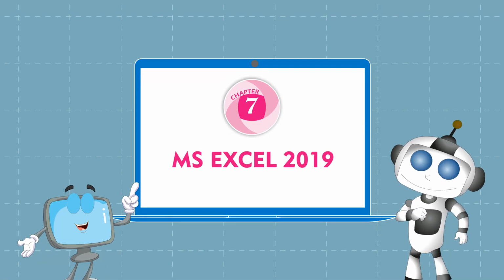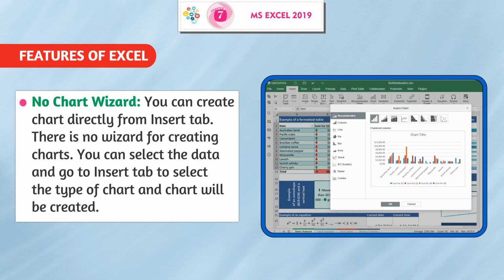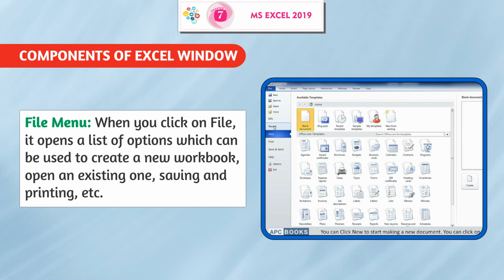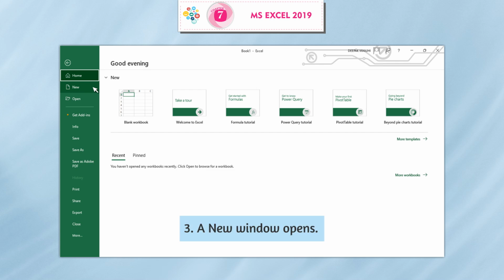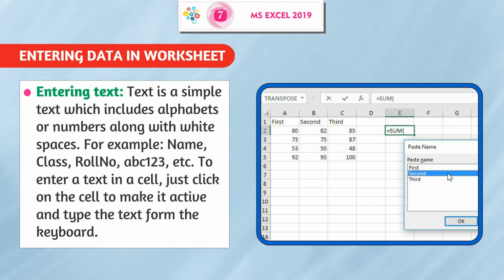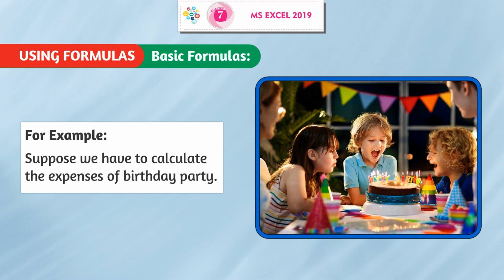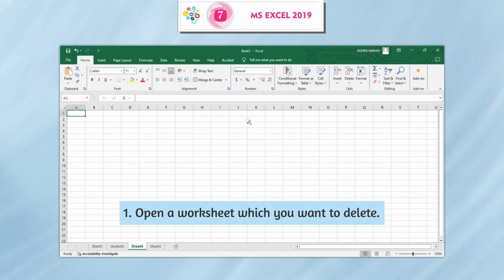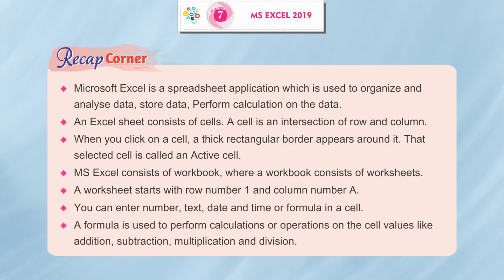Ch 7 | Gems Educational | Computer | Class 5 | Ms Excel 2019 | For children